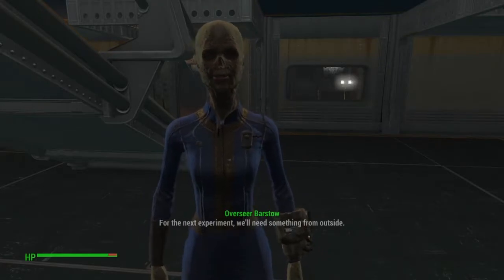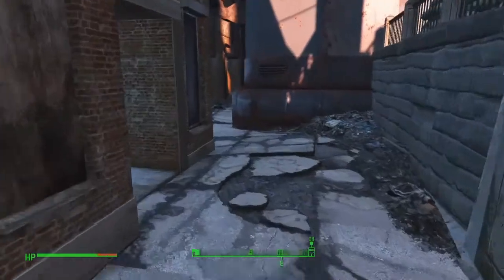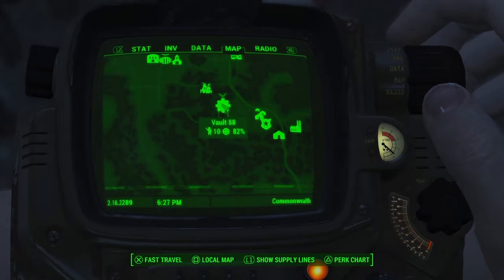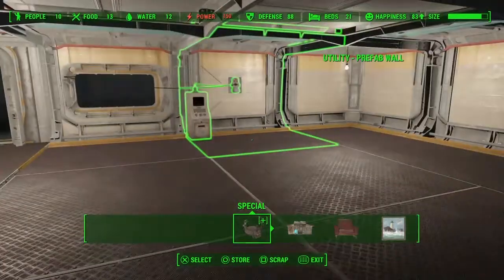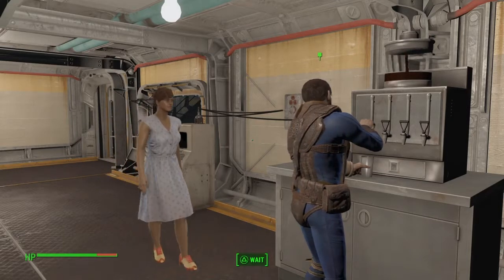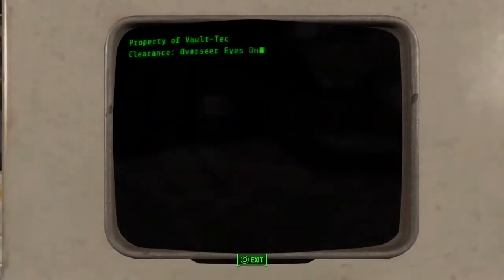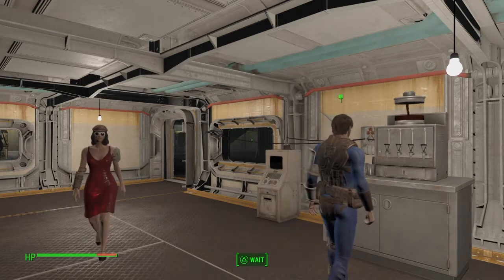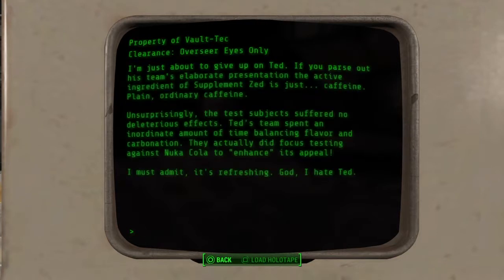Vault 88 with experiment # 2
My Ladies and I @ vault 88 in fallout 4 doing experiment # 2,all three parameters.See what are the results on all the experiments @ vault 88 on the videos to fallow :)